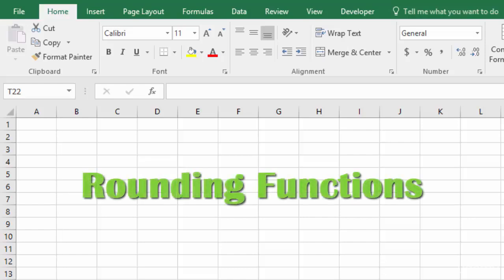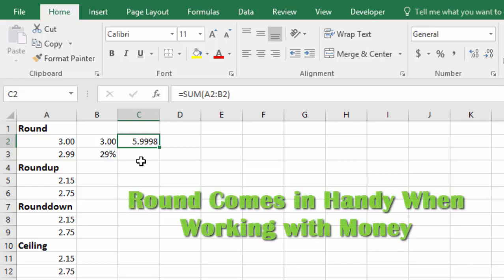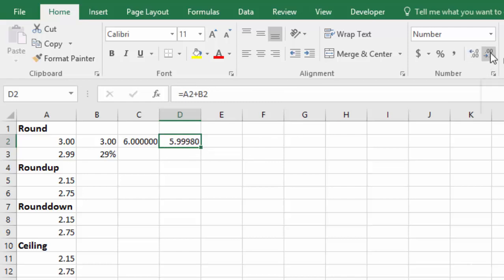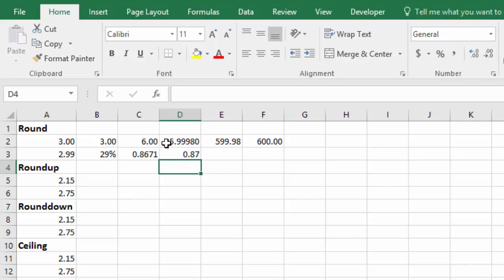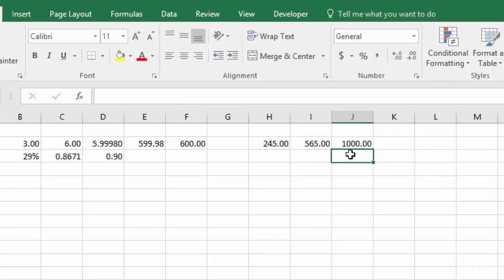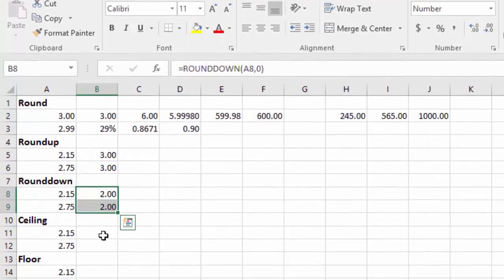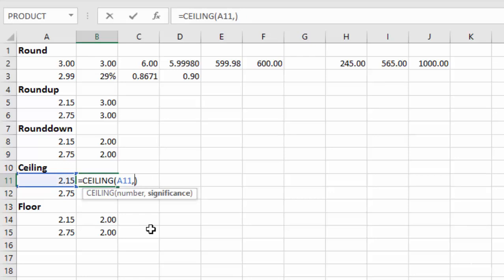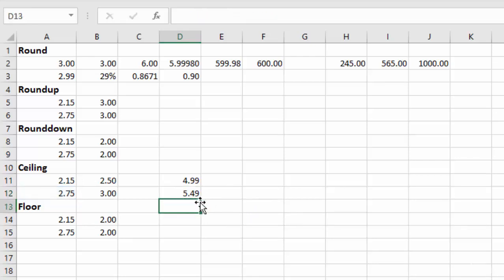excel ROUND, CEILING and FLOOR